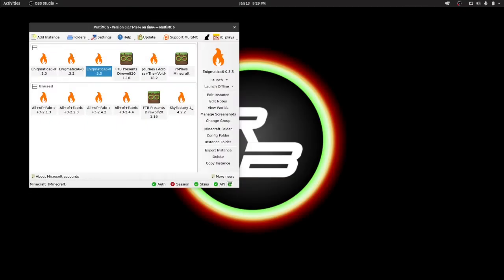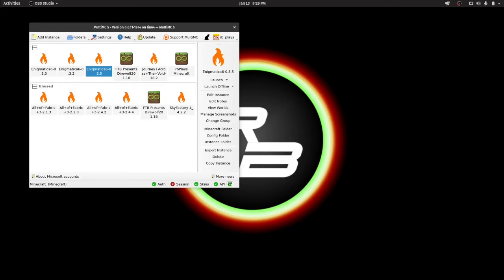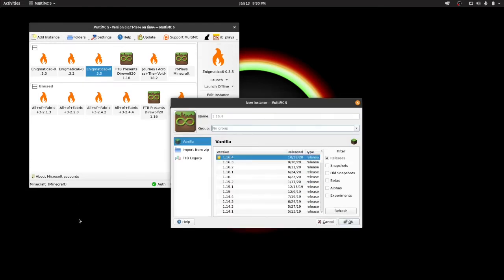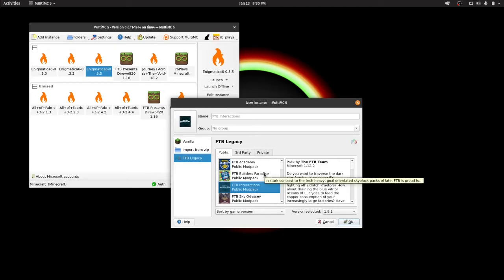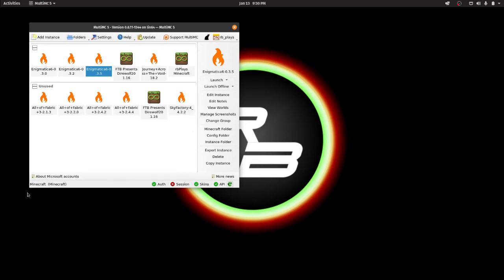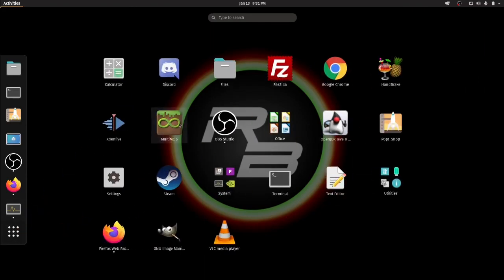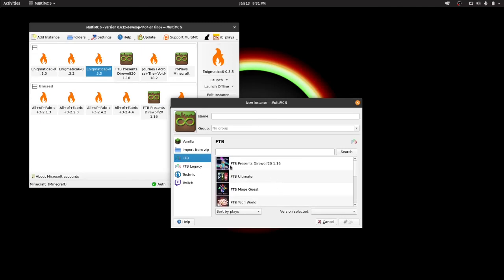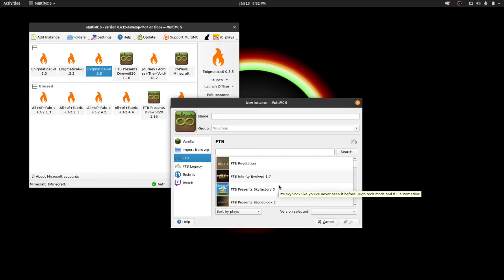MultiMC Launcher: How to Add FTB Modpacks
MultiMC is a free, open source launcher for Minecraft. It allows you to have multiple, cleanly separated instances of Minecraft (each with their own mods, texture packs, saves, etc) and helps you manage them and their associated options with a simple and powerful interface.

In this video we demonstrate how to add Feed the Beast (FTB) modpacks to the MultiMC Minecraft launcher.

Me...socially